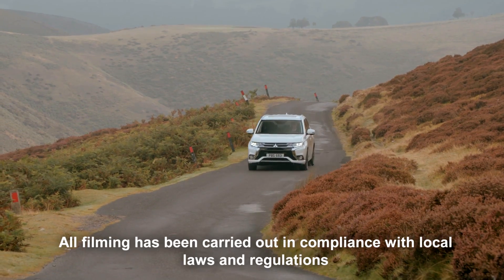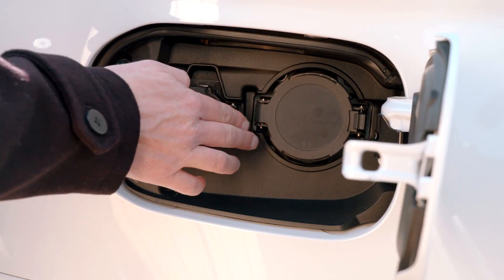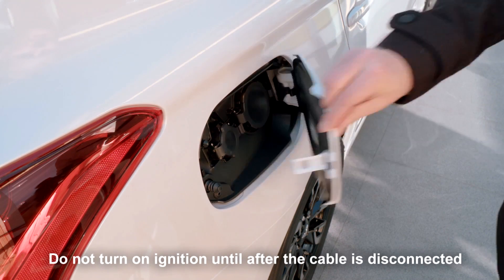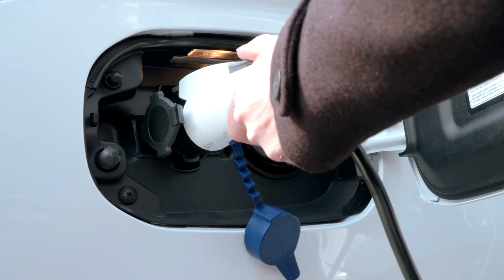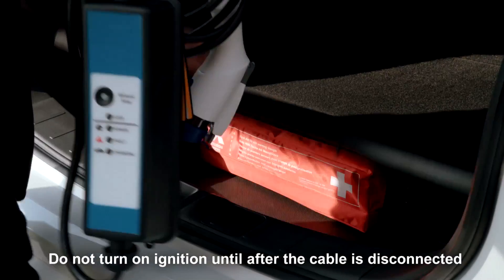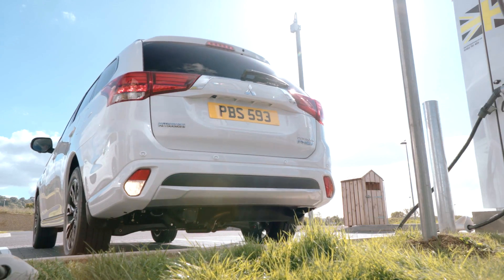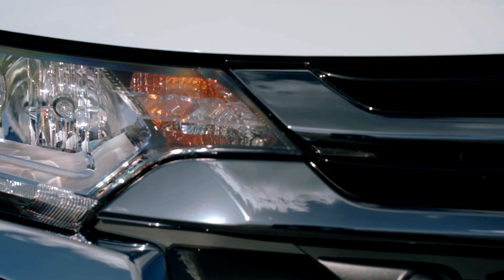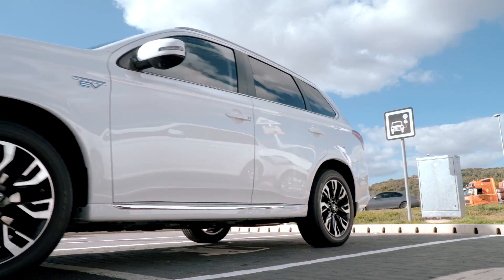Outlander PHEV opladen, hoe werkt dat?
NU MET INRUILVOORDEEL TOT € 2.500
Vanaf € 35.990
DIRECT UIT VOORRAAD LEVERBAAR

De Outlander PHEV kan op verschillende manieren worden opgeladen. Sluit thuis de Outlander PHEV eenvoudig aan op een oplaadpunt. Het laden duurt ongeveer vijf uur indien gebruik gemaakt wordt van de onboard oplaadunit met Schuko-stekker. Bij het laden aan een laadpaal met Mennekes-kabel bedraagt de laadtijd ongeveer drie uur. Ook kunt u kiezen voor snelladen in slechts 30 minuten (tot 80% van de oplaadcapaciteit) bij een openbaar oplaadpunt. De oplaadstatus wordt duidelijk getoond op het instrumentenpaneel.